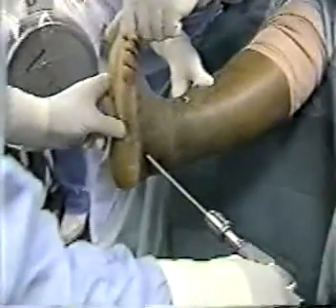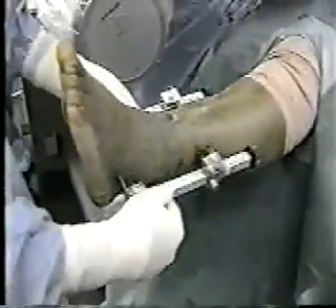Arthroscopic ankle arthrodesis